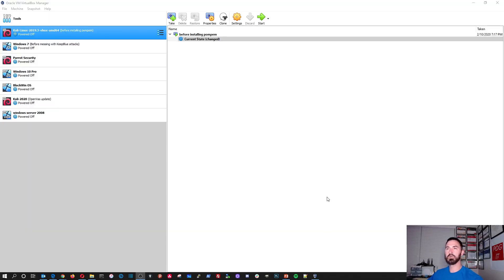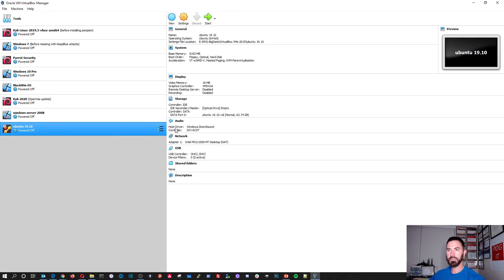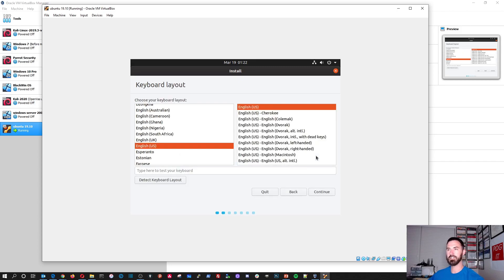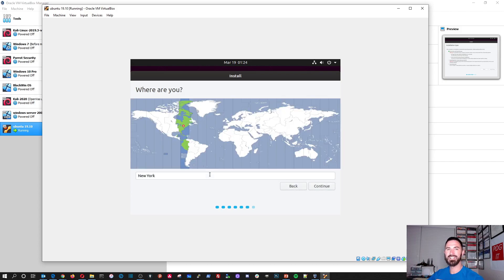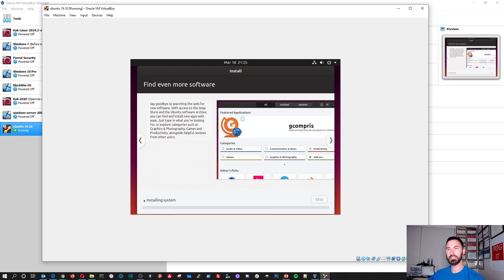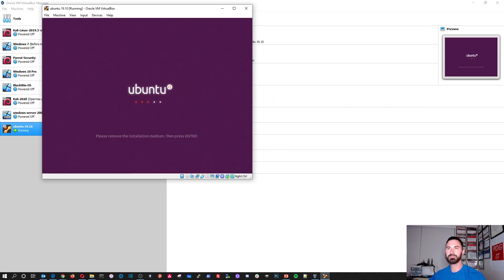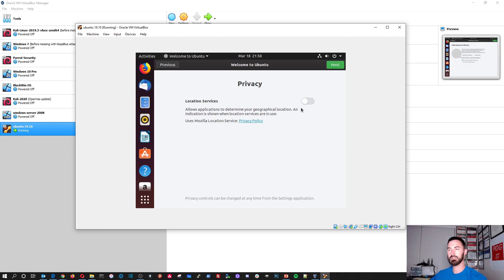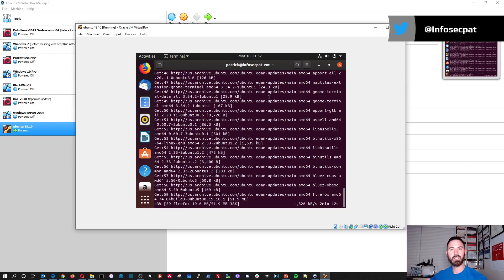How to install Ubuntu Desktop 19.10 on Virtual Box - Video 2020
Hello world if you want to learn more about network security, IT or anything related to technology let me know and let us all learn together. In this video, we will be looking at Ubuntu Desktop Linux 19.10 today.

Infosec Pat is back with a Ubuntu Desktop video. I'll show you how to install it in Virtual Box.